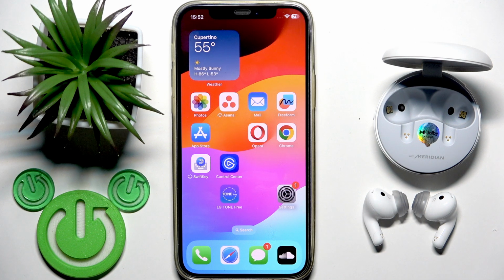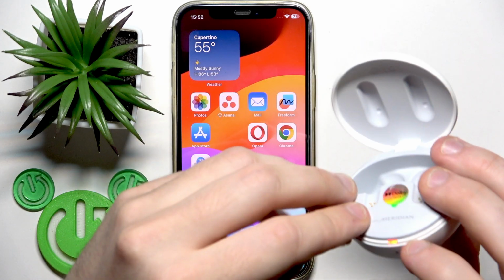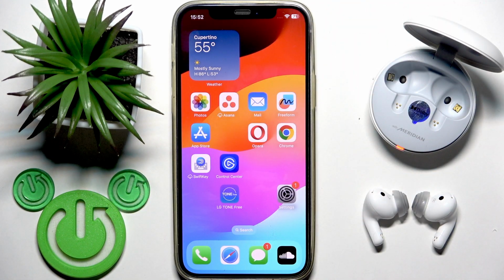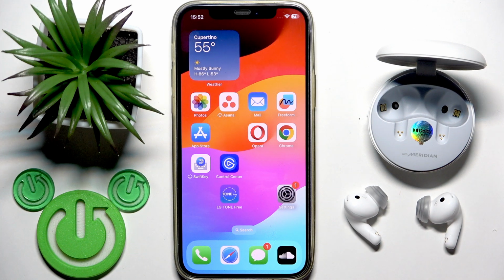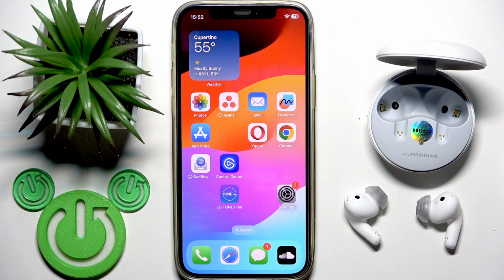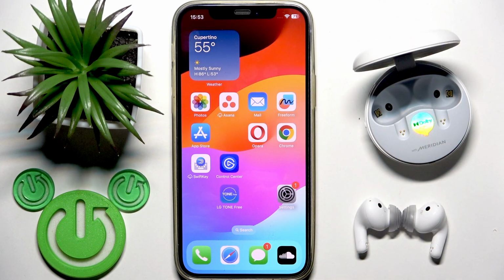LG TONE Free DT90Q – Why Won't My Earbuds Charge?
If your LG TONE Free DT90Q earbuds are not charging, this video will help you troubleshoot and solve the problem. We cover the most common reasons why your LG TONE Free DT90Q might not charge, including checking the charging case, cleaning the charging contacts, removing protective foil, and inspecting your cable and adapter. Learn how to make sure your LG TONE Free DT90Q earbuds and case are charging properly, and get your device working again quickly. Follow these easy steps to fix charging issues and keep your LG earbuds powered up.

How to fix charging issues on LG TONE Free DT90Q earbuds?
Why are my LG TONE Free DT90Q earbuds not charging in the case?
How to clean charging contacts on LG TONE Free DT90Q?

0:00 Introduction
0:10 Check if the charging case is working
0:30 Clean the charging contacts on earbuds and case
0:50 Remove protective foil from new earbuds
1:05 Inspect charging cable and adapter
1:20 Final tips and summary